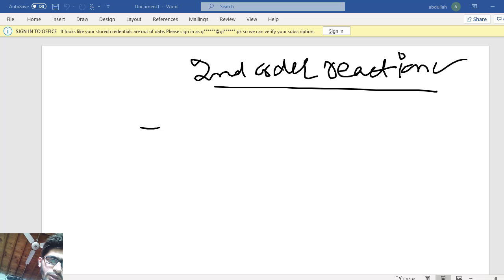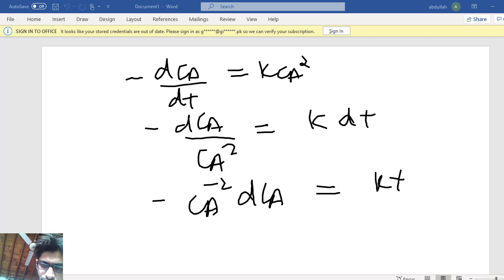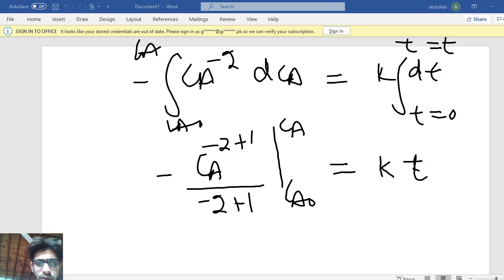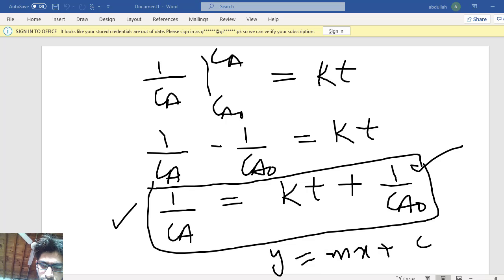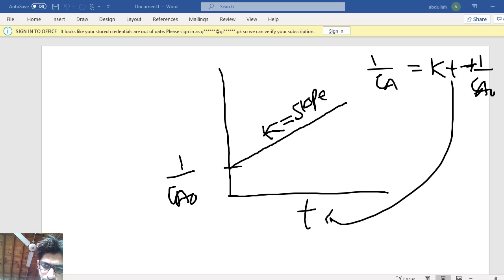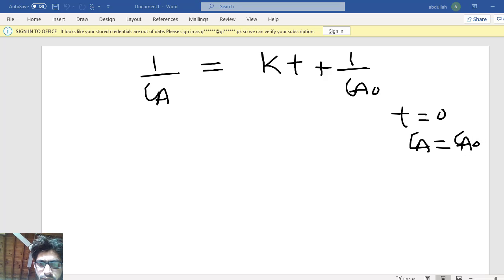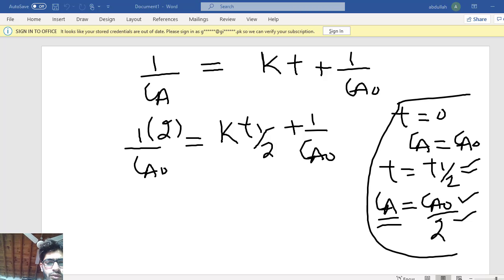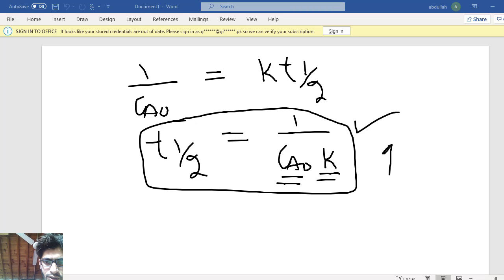integrated rate law for 2nd-order reaction and its half life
Hi
 In this video we will discuss about the 2nd order reaction, its integrated form and half-life for the second order reaction.

Thanks